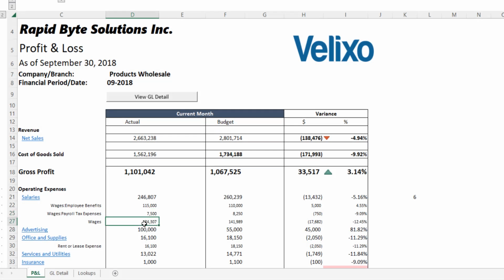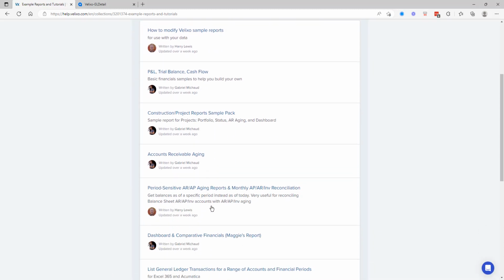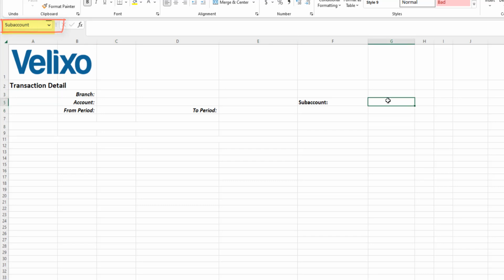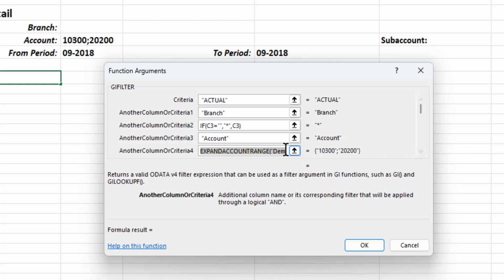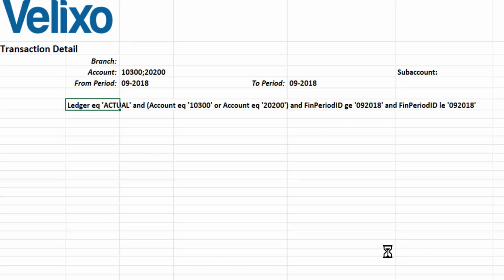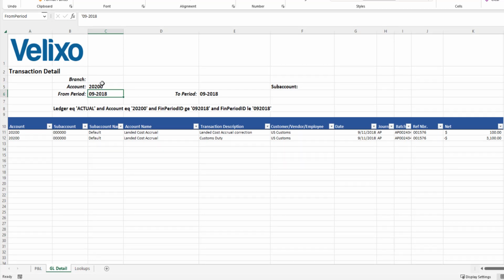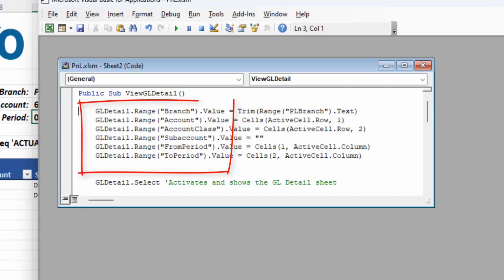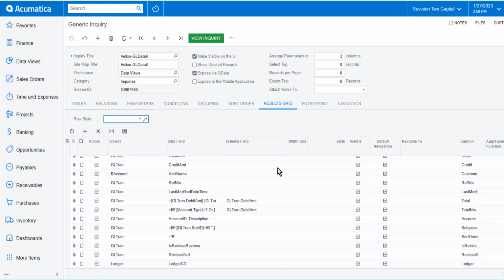Custom Velixo drilldown views in Excel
Create a custom drilldown view for your Velixo data directly within Excel!